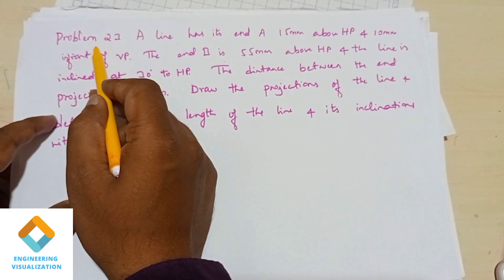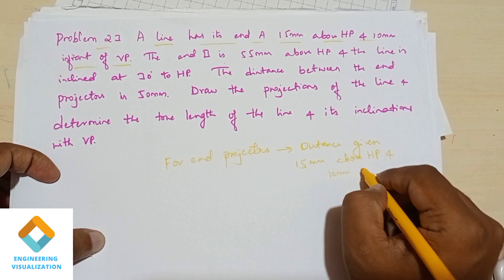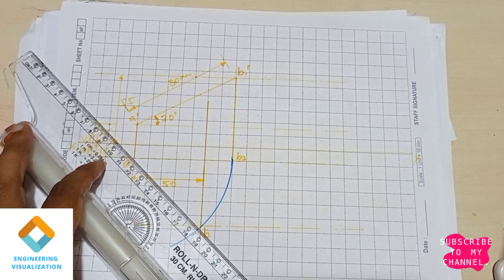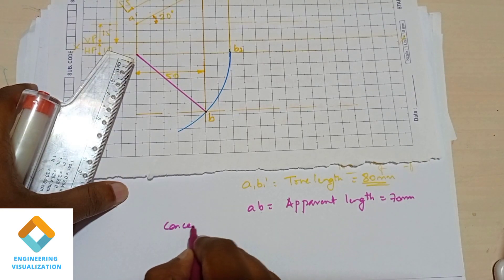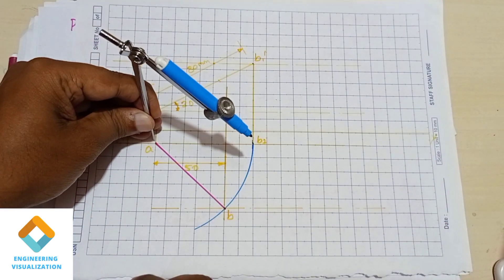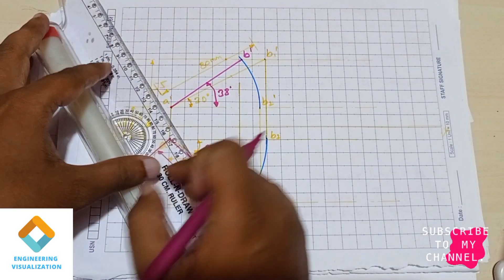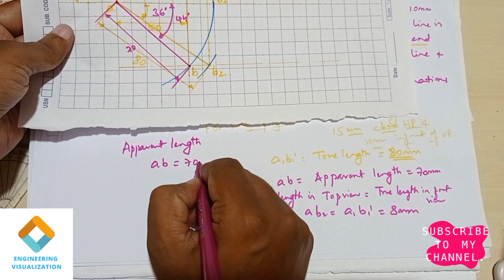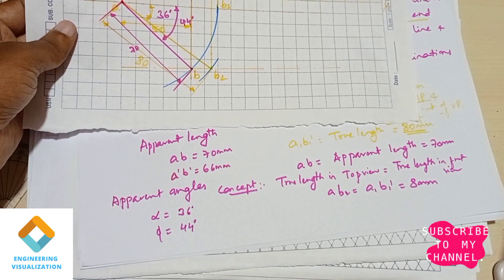Problem 23 from Projection of lines